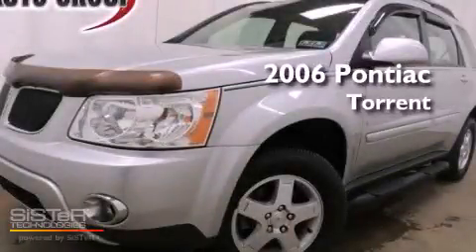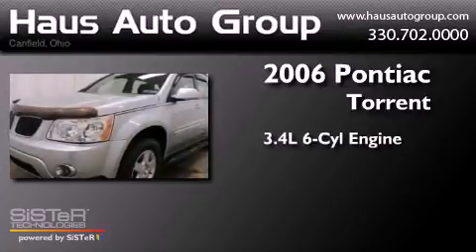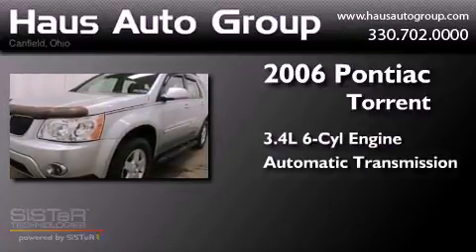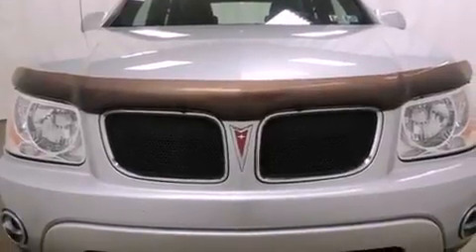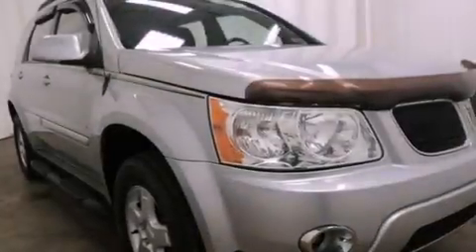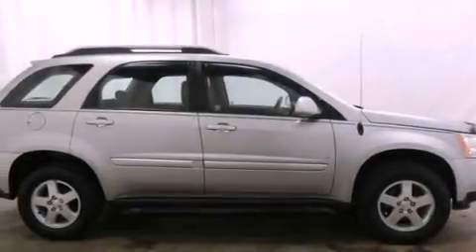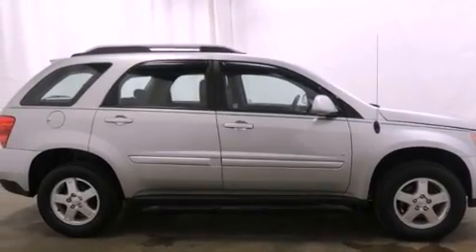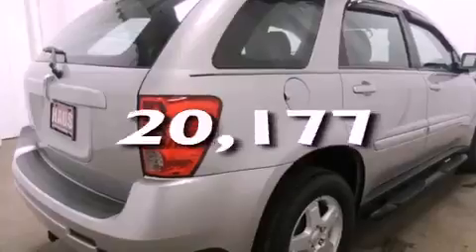2006 Pontiac Torrent Akron OH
We have been honored to serve the Canfield Oh area , we promise that your experience at our dealership will exceed your expectations !

 Year : 2006
 Make : Pontiac
 Model : Torrent
 Engine : 3.4L V6 SFI
 Trans . : Automatic

 Miles : 20,177

 Stock : CH1250

 4141 Boardman-Canfield Rd
 Canfield , Oh 44406